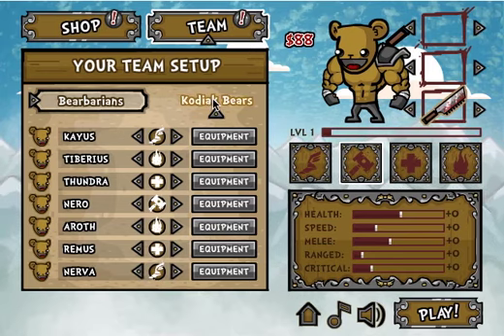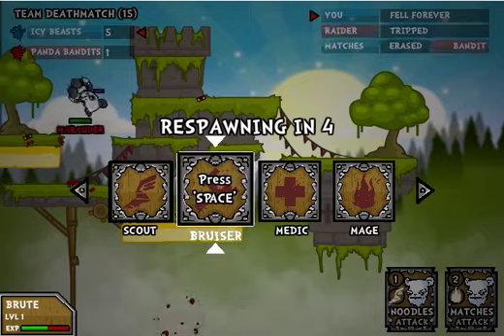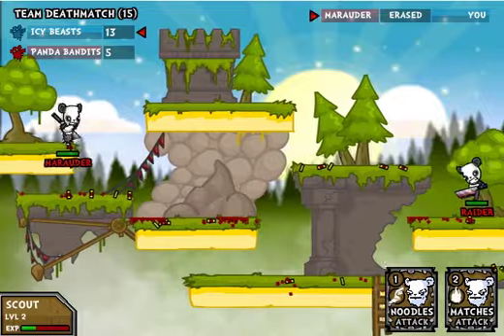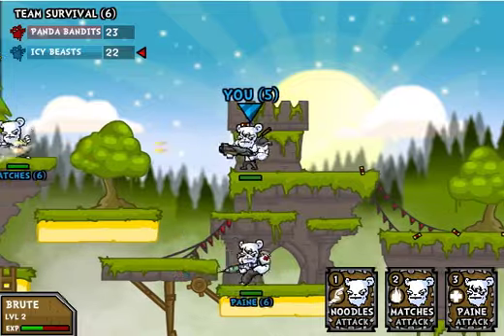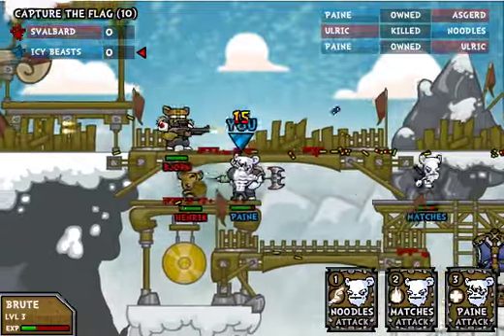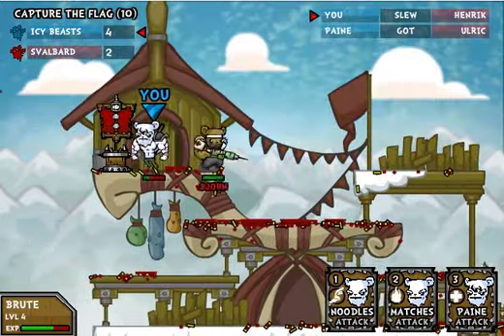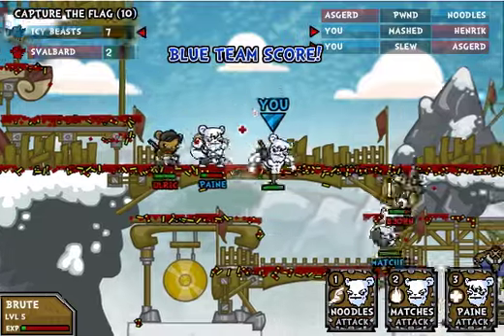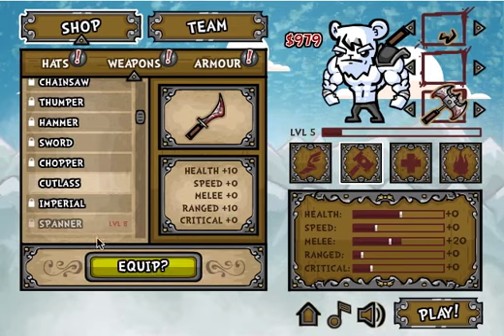Flashplay Bearbarians Part 1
Sorry for the late update. But we're back! For realszzs.

New game! This is a fun little thing to play by JayArmstrong Games. I've done a few of his games already, and they're always lovely! Go check it out!